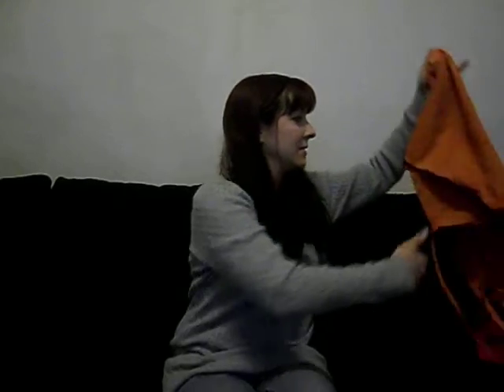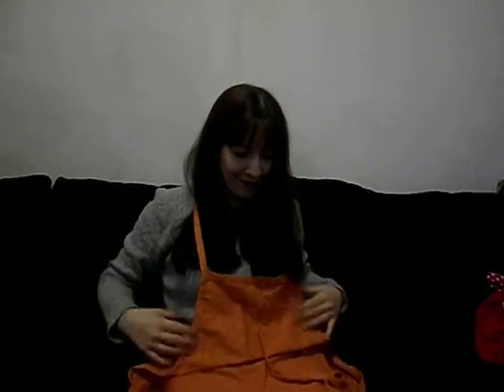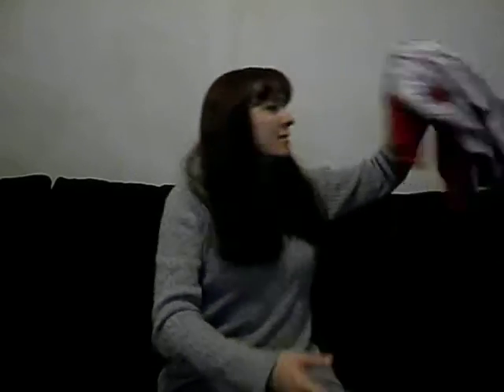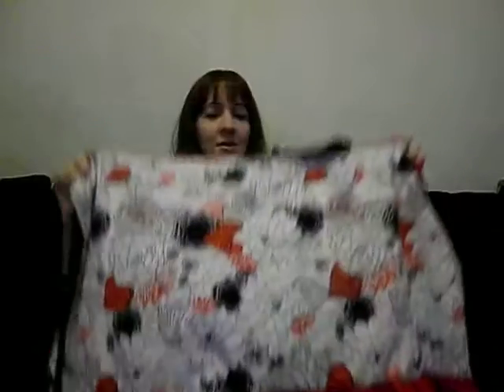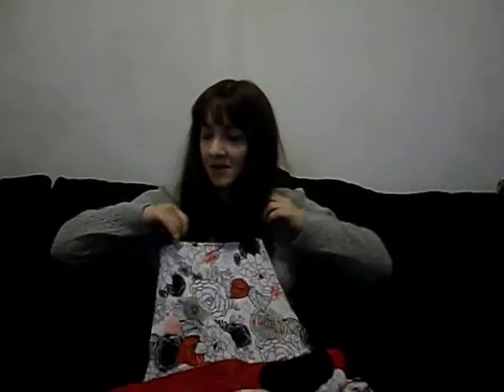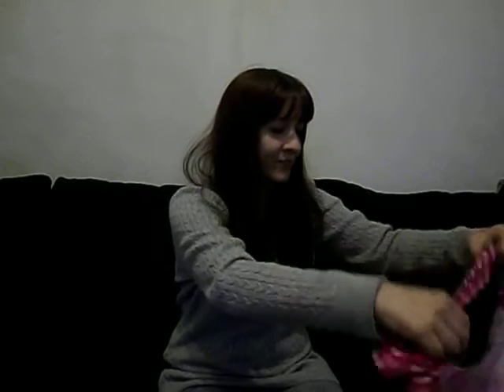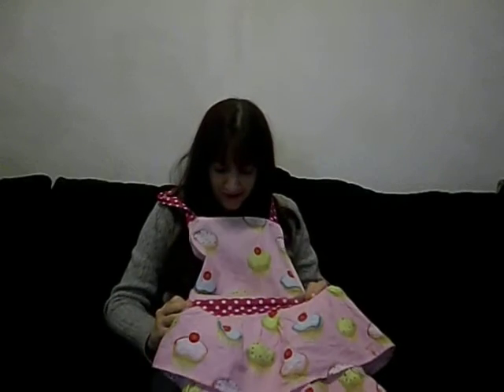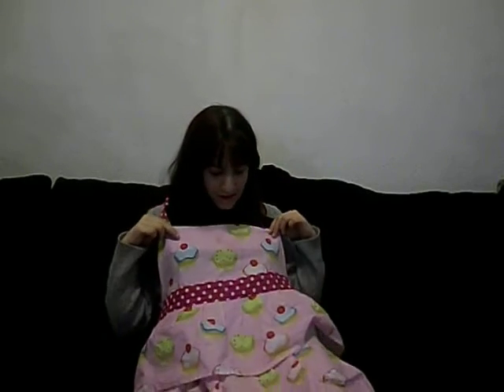Just a small apron haul